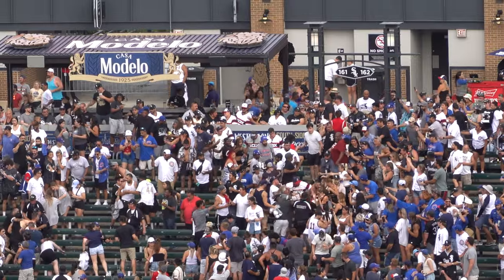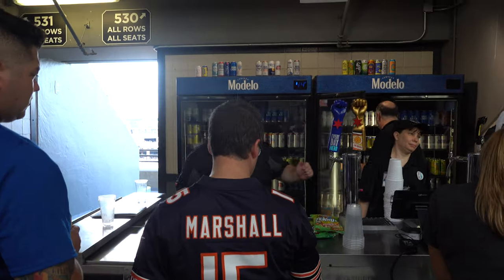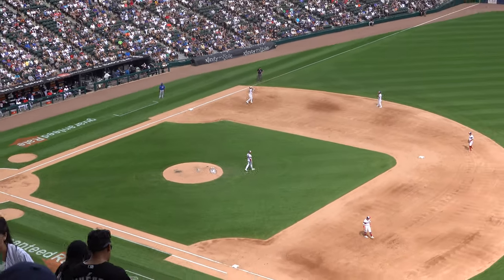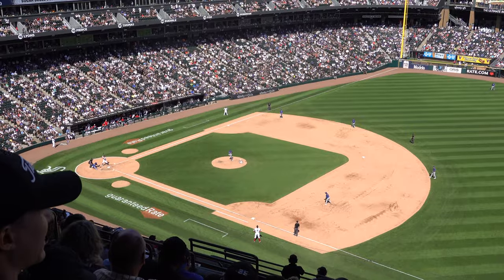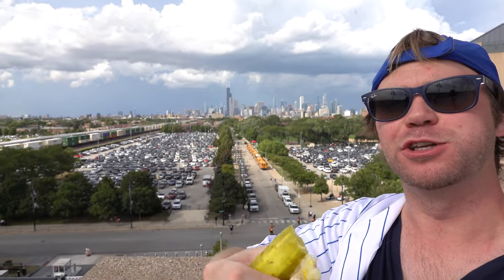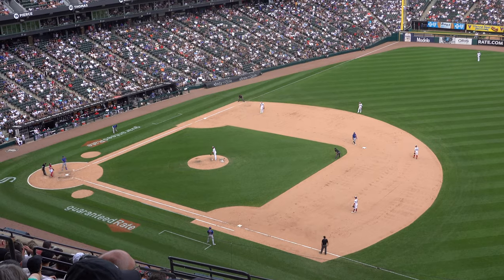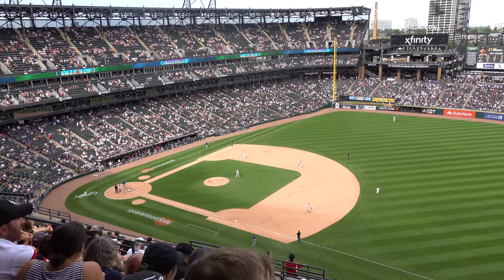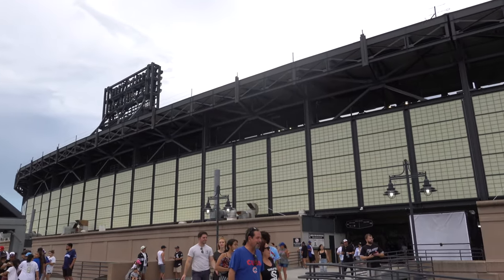White Sox vs. Cubs Chicago Crosstown Classic - My First Time at Guaranteed Rate Field!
I realize I'm posting this the day after the Chicago White Sox have been knocked out of the playoffs. It has been a goal of mine to visit all MLB Baseball stadiums, and this summer I finally saw a game at Guaranteed Rate Field in the Southside of Chicago.

And this wasn't just any game, this was the infamous Crosstown Classic where the Chicago Cubs (Northsiders) duke it out with the Chicago White Sox (Southsiders). I had a really good time and plan to catch more games on the Southside next year. Enjoy!